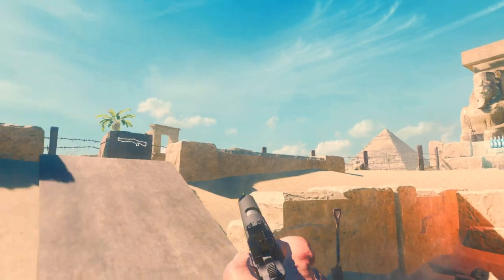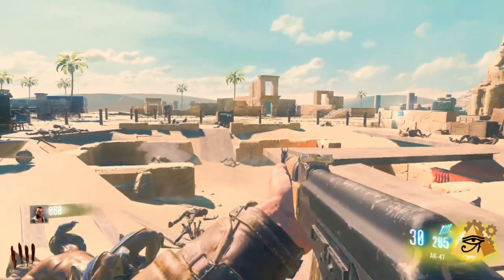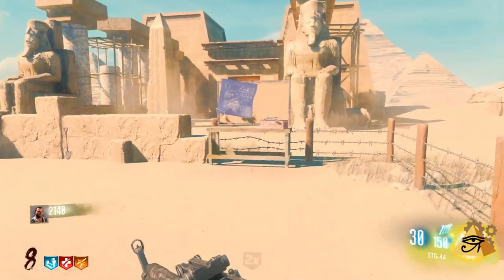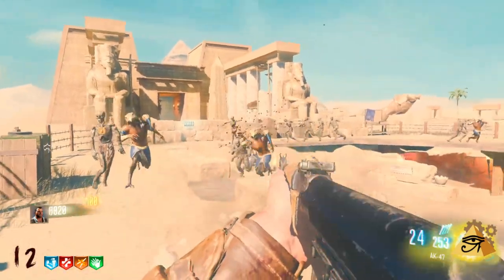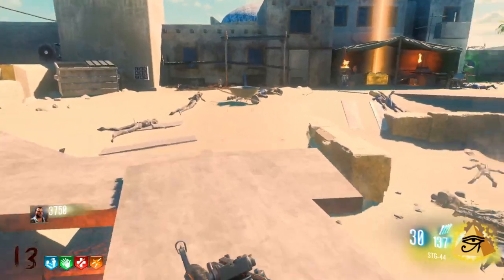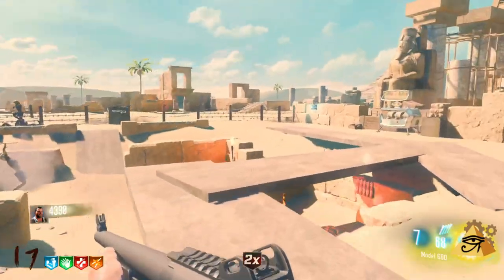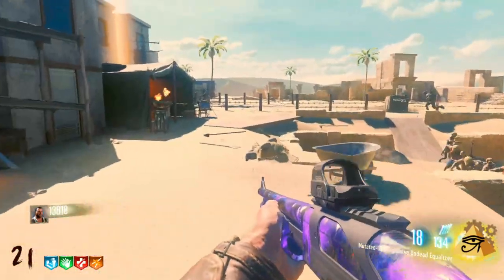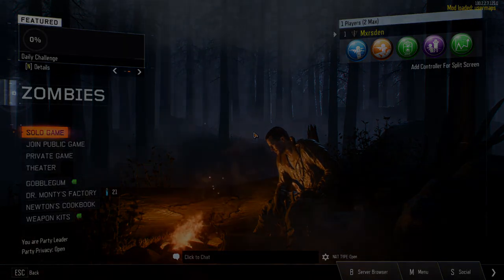EGYPTIAN ZOMBIES!? (UDYAT Custom Zombies Black Ops 3)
Hey guys, welcome to another video! Today, I jumped onto some Black Ops 3 for some Custom Zombies on the map known as, UDYAT Zombies. It was extremely fun to play and I'm excited to bring more to the channel! Watch to see what happens!
My editing software crashed, so it took a little longer than expected to upload this video, but I now use Filmora 9 to edit and render and it seems to work well!

▼SPECS/WHAT I USE▼
Astro A40
PC (Intel Core i5-4590 CPU @ 3.30GHz, 16.0GB RAM, NVIDIA GeForce GTX 1080 6GB, 1TB Hardrive)
Keyboard: Razer Chroma Deathstalker
Mouse: Razer Naga
Mousepad: Razer Firefly

▼MUSIC▼
Intro/Outro Song: Luke Christopher - Bedroom Trip